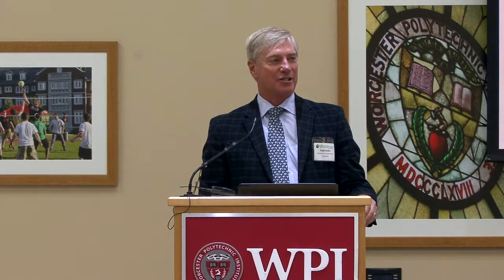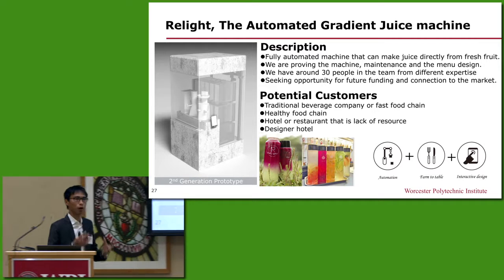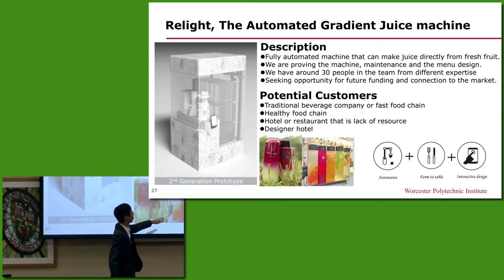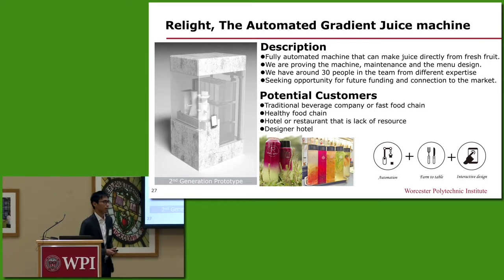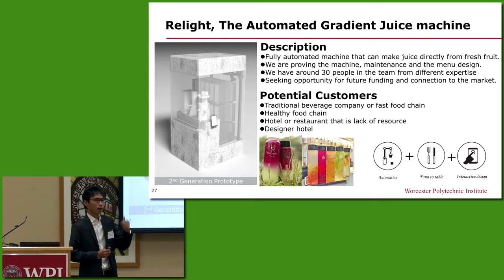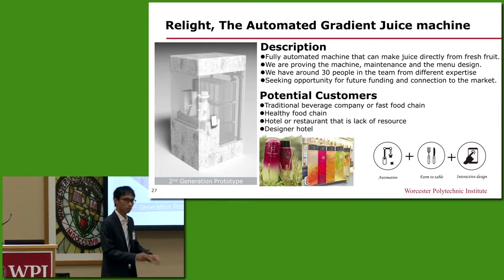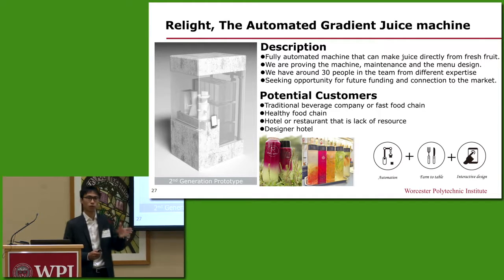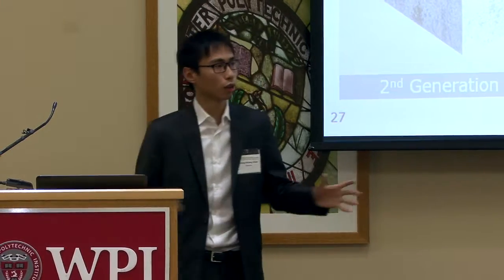TVF - Commercialization Opportunities from WPI Research - Sean Chen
Sean Chen presents "Alphoso - Relight - The Gradient Juice Machine" at The Venture Forum's Commercialization Opportunities from WPI Research event, which was held on November 14, 2017.

Discover how you can capitalize on new opportunities. At this Venture Forum event, WPI researchers provided a 3-minute overview of their new business.